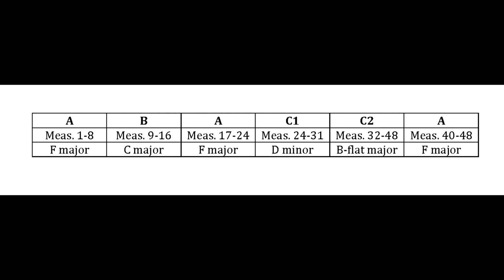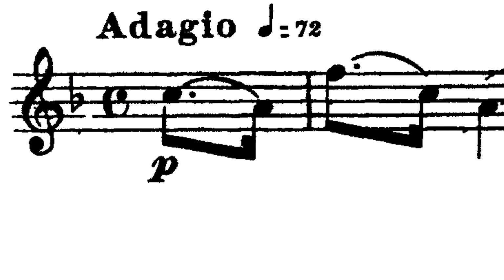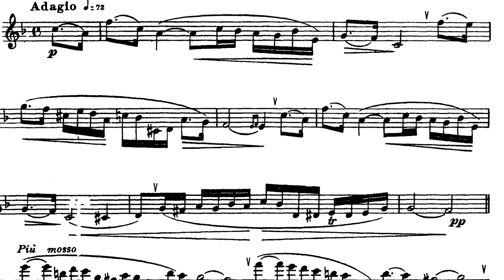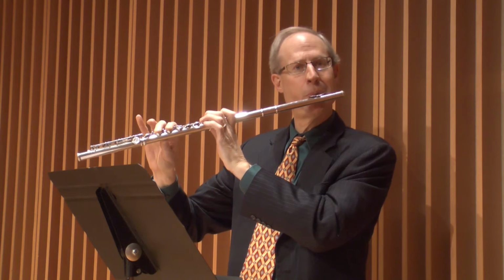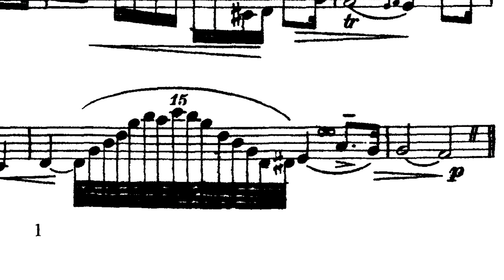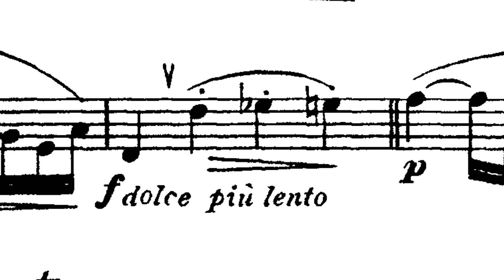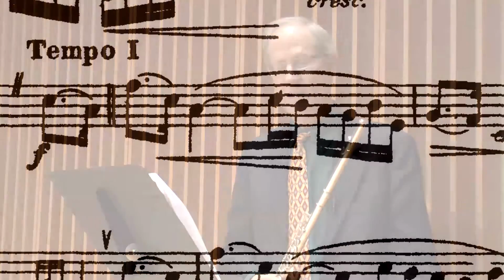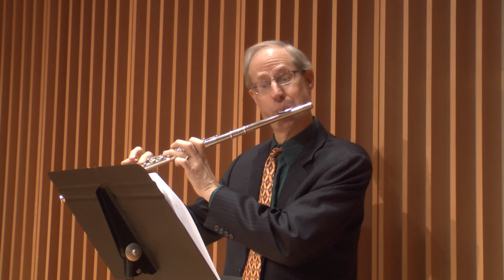Leonard Garrison Presents Offertoire by J. Donjon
Leonard Garrison, Associate Professor of Flute at the University of Idaho, and pianist Roger McVey provide performance tips for Offertoire by J. Donjon. Donjon's solo is a popular selection for solo and ensemble contests.